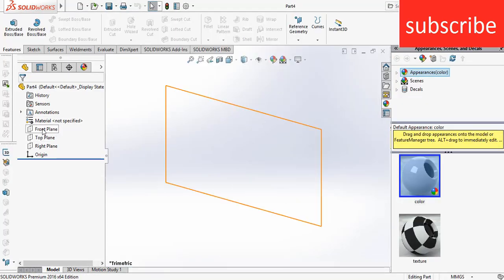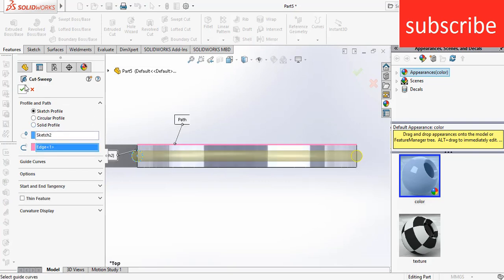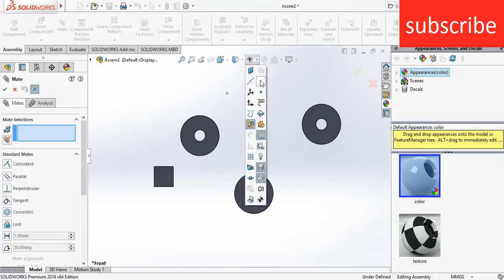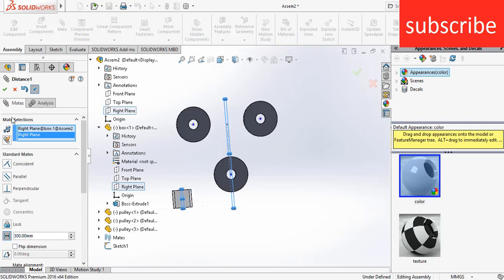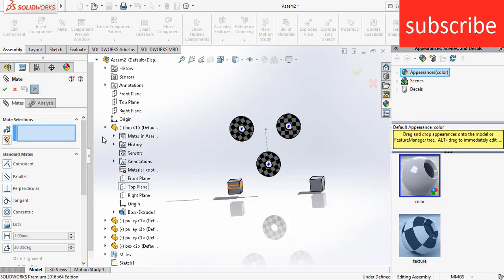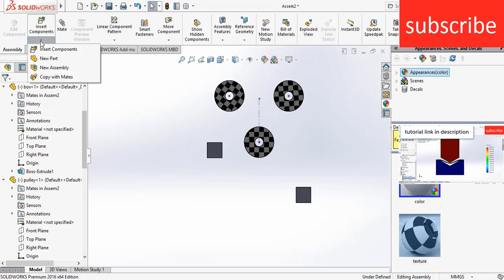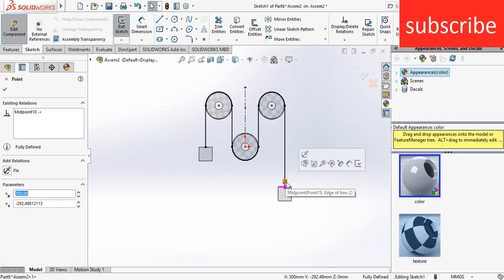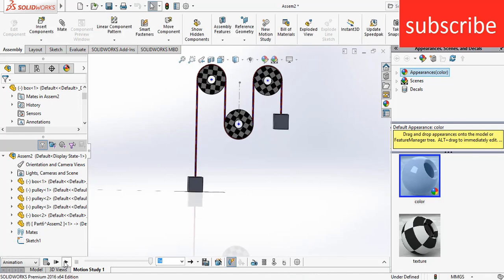3 Pulley animation in solidworks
in this video you will learn about pulley animation in solidworks
we are going to use rack and pinion , gear, coinicdent mate to make this